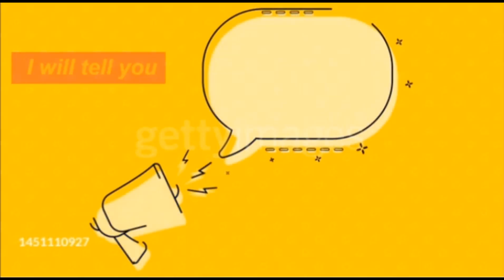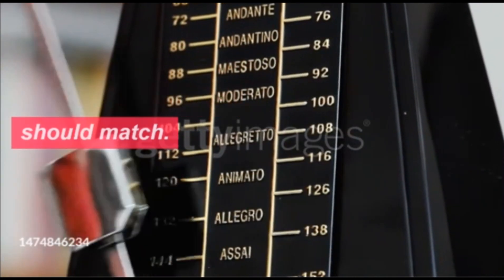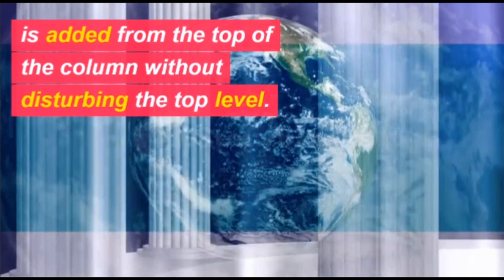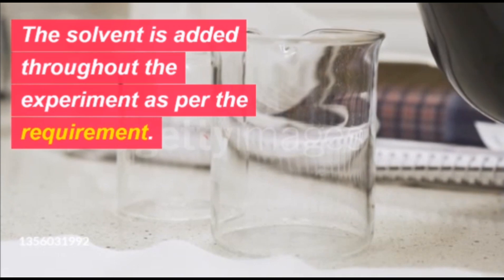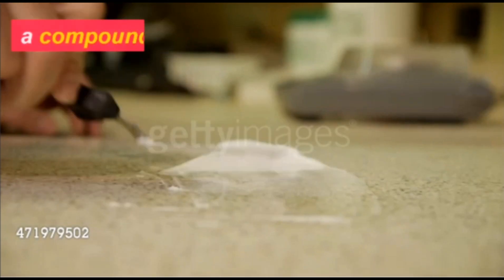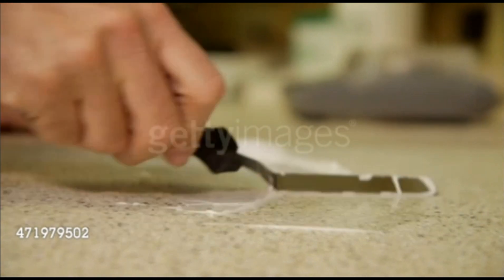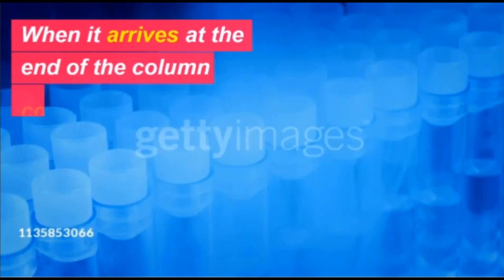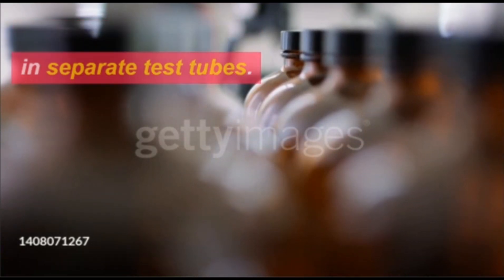Column Chromatography Experiment